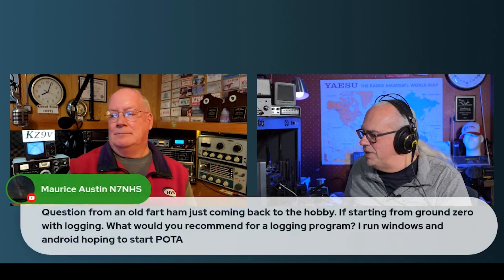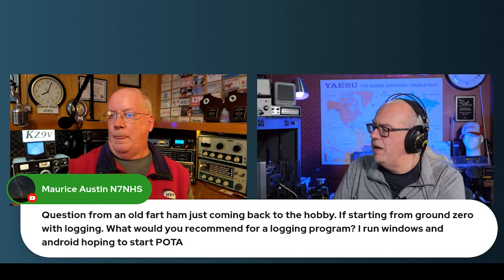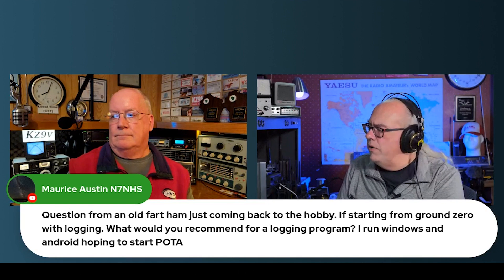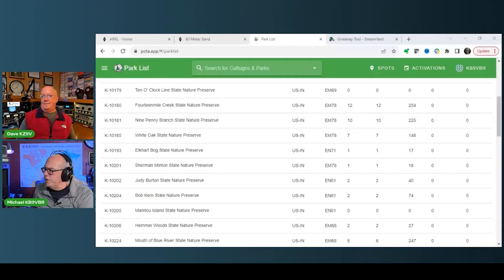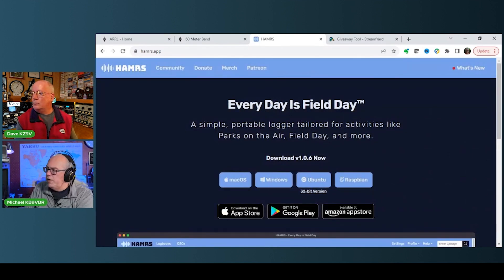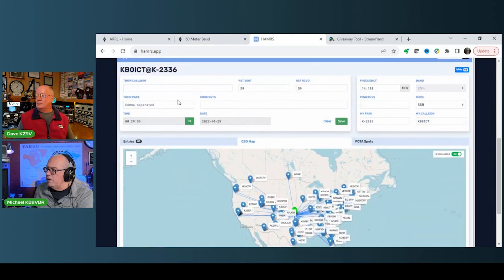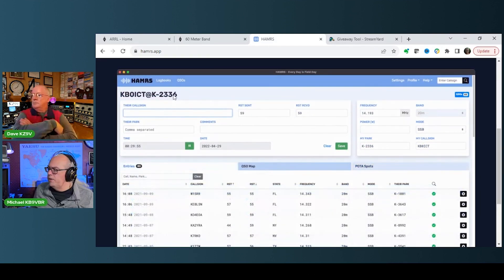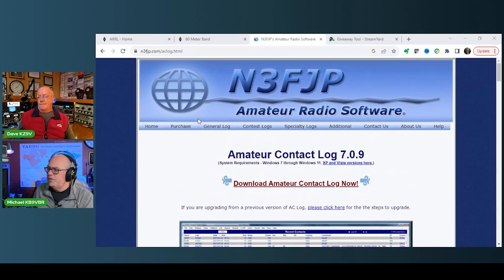Ask Michael, KB9VBR: Software for logging POTA activations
A viewer asks: "I'm getting back into ham radio and am looking to do some Parks on the Air activations. What are some good software applications for logging." Dave and I talk about our favorite POTA apps.